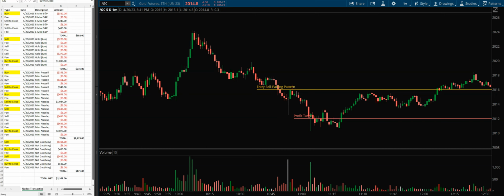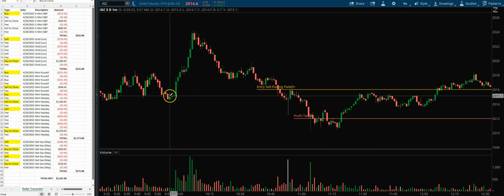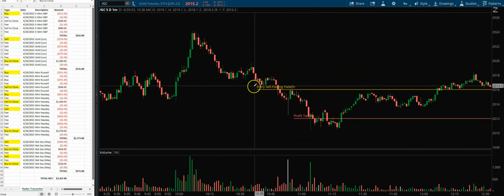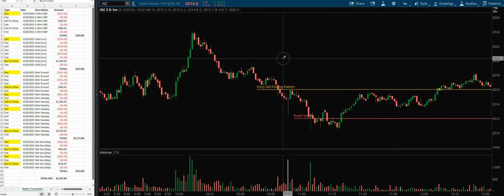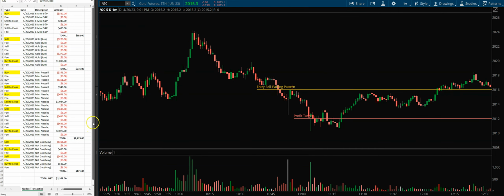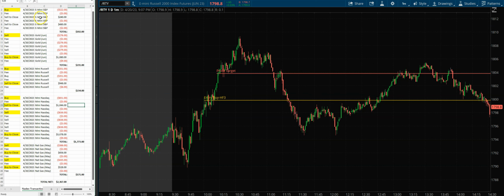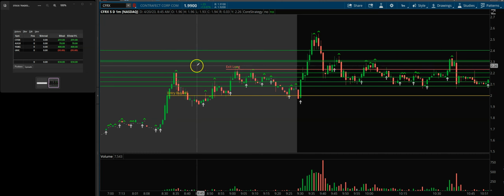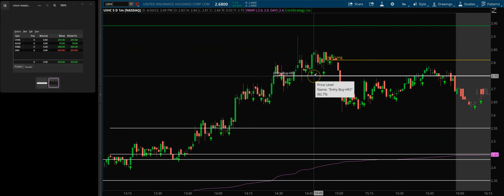Daily Trading Recap - Understanding The Language of the Markets!